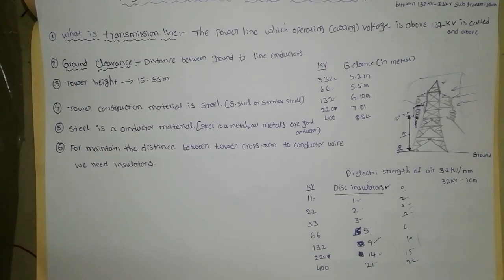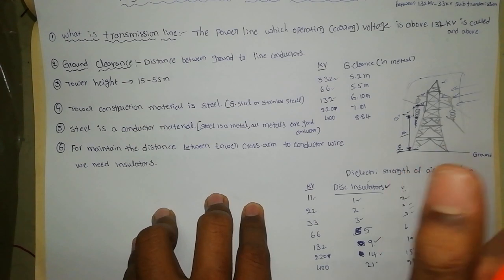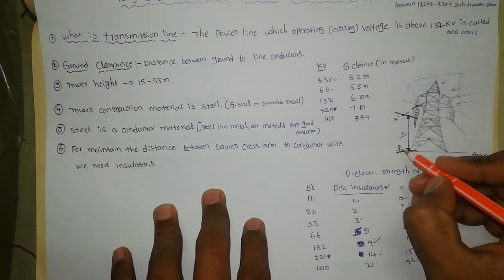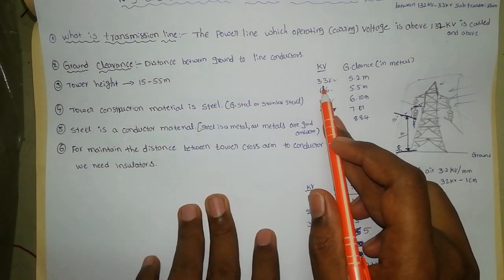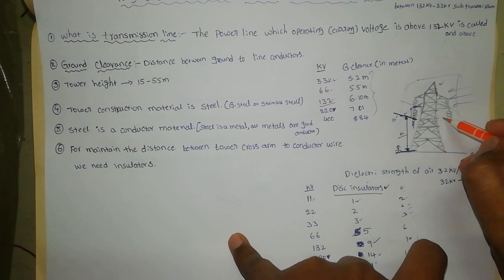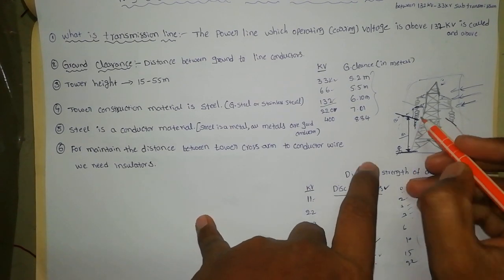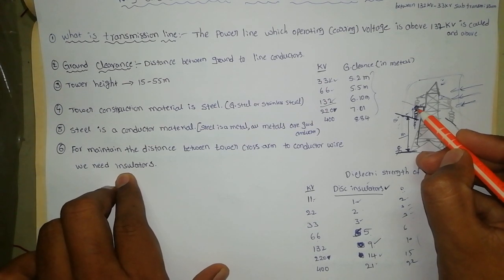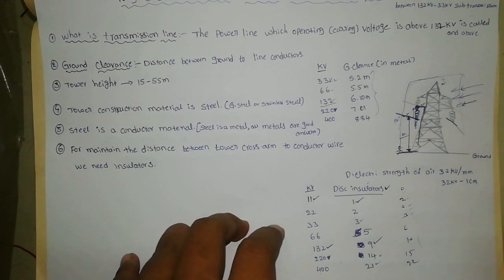Why are an insulators used in transmission line. What is ground clearance? Required insulators for k